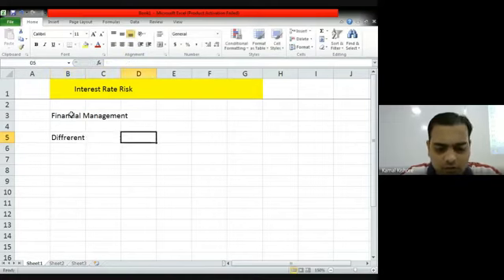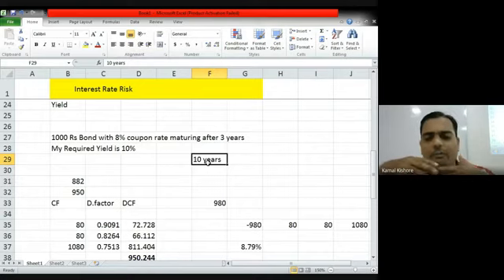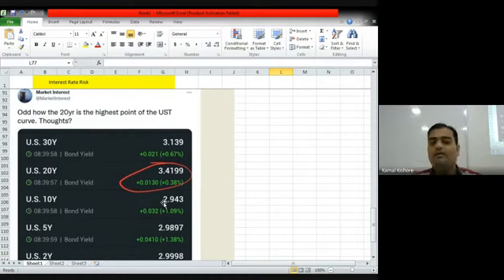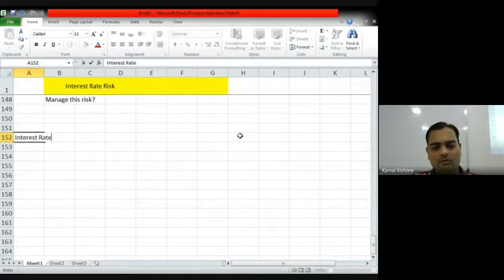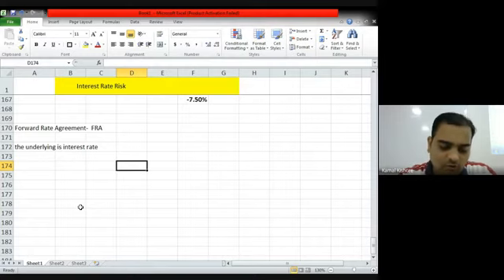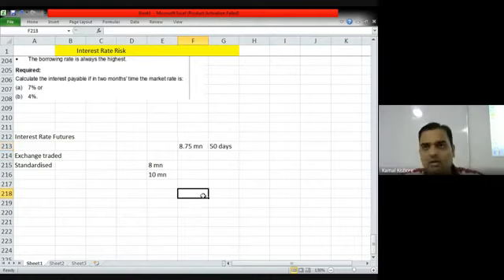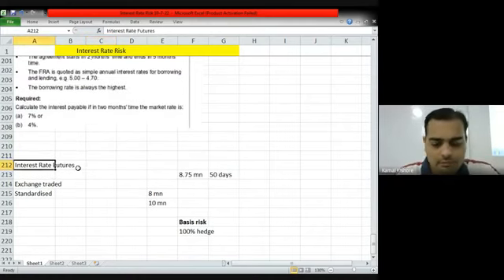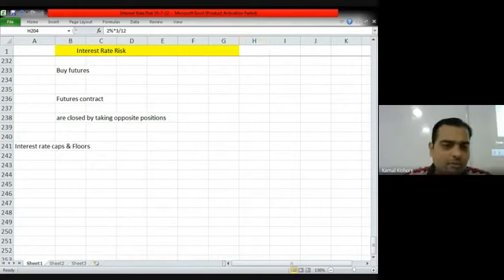ACCA Skill Level - Financial Management | Interest Rate Risk